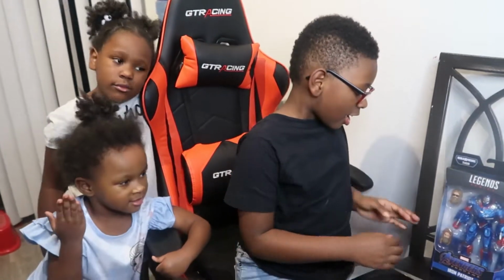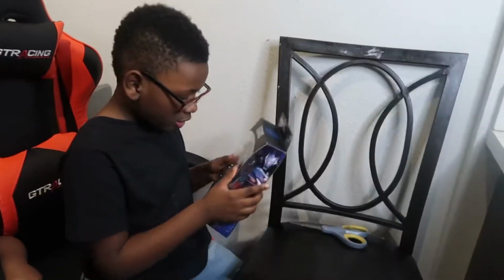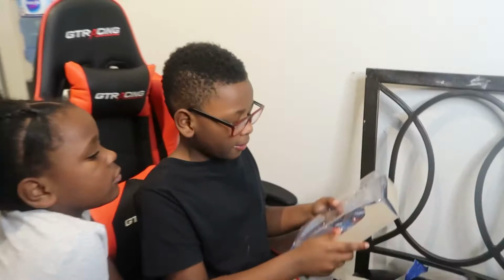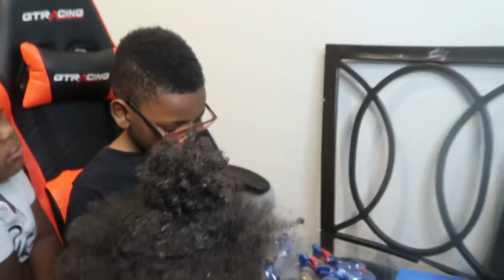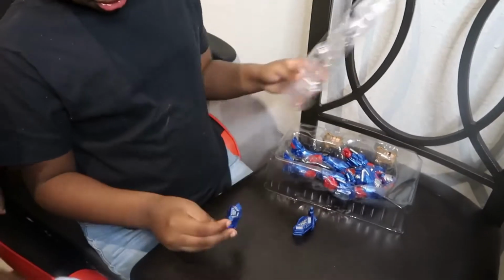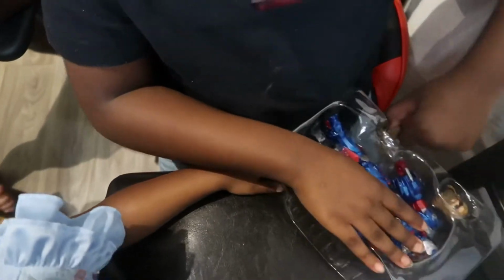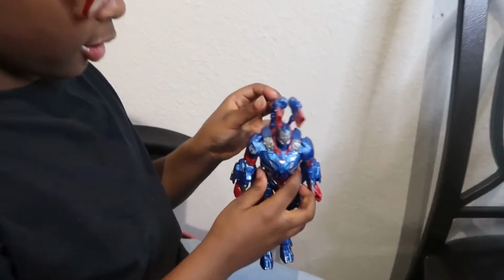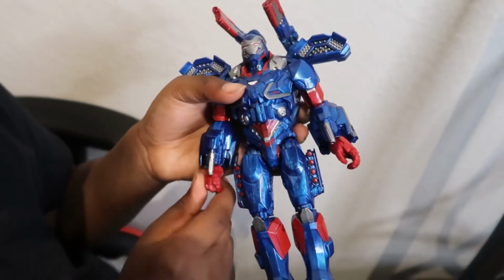Thee thee First Toy Opening | Thee Thee First Video ( He Did An Amazing Job)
In This Video - Thee thee First Toy Opening | Thee Thee First Video ( He Did An Amazing Job)

***I WILL BE DOING AN AIRPOD PRO GIVEAWAY AT 500 SUBSCRIBERS SO THE FASTER WE GET THERE THE FASTER ONE OF YOU AWESOME PEOPLE WILL WIN A FREE PAIR OF AIRPOD PROS***

That really gives me the motivation and courage to keep going and that extra push when It gets hard to keep going.

I ALSO POST VIDEOS ON MY FACEBOOK:INSTAGRAM SO PLEASE GO CHECK THOSE OUT AS WELL.!